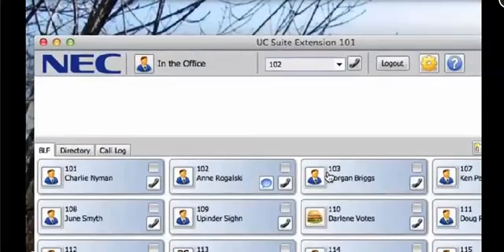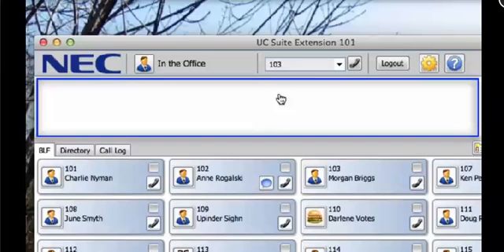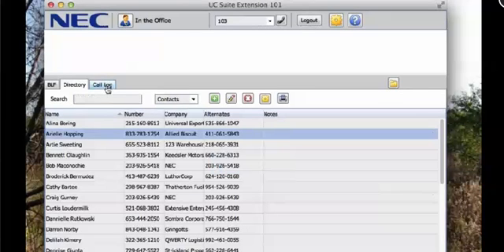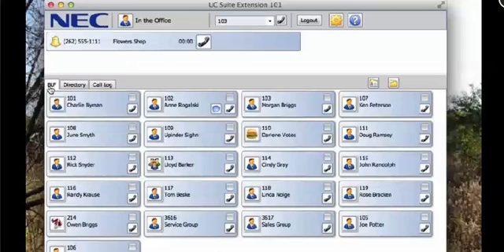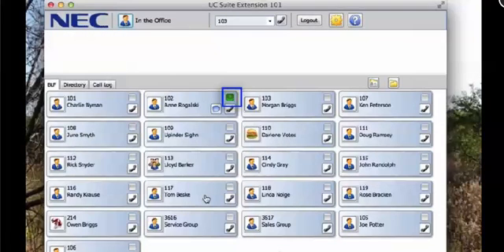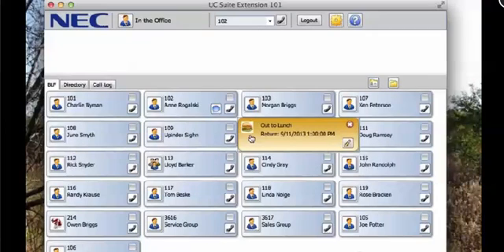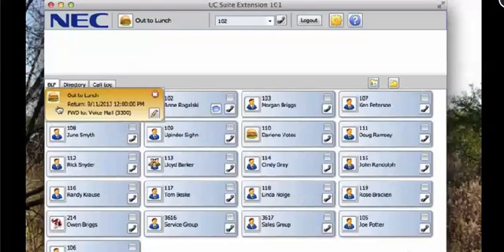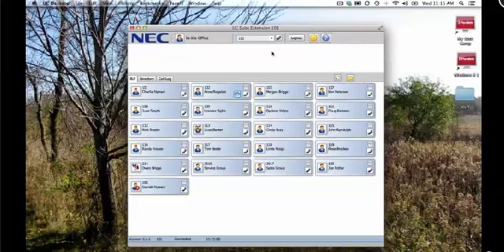NEC UC Desktop Suite Web Client Provided By Ideacom Solutions Group